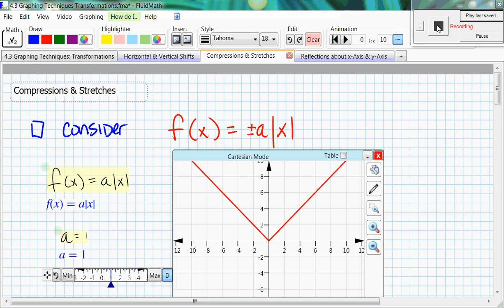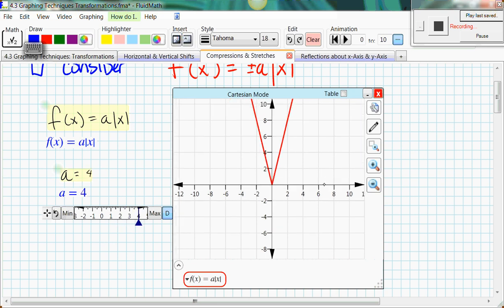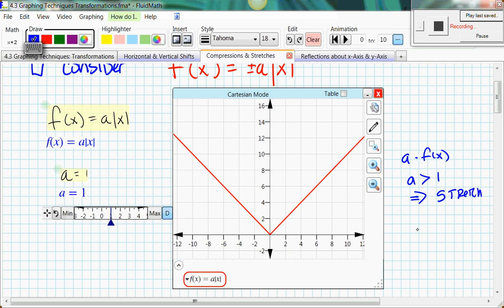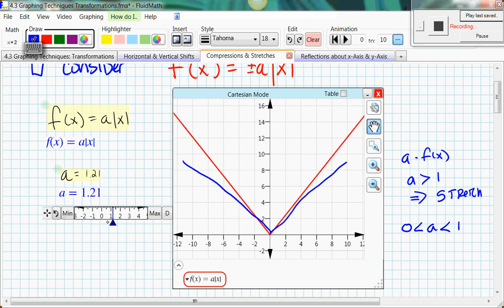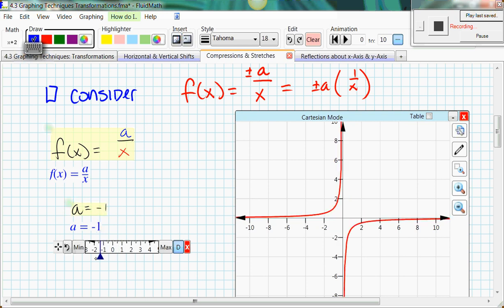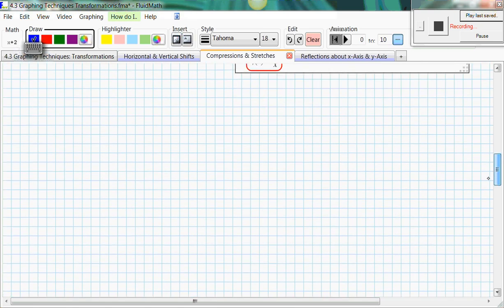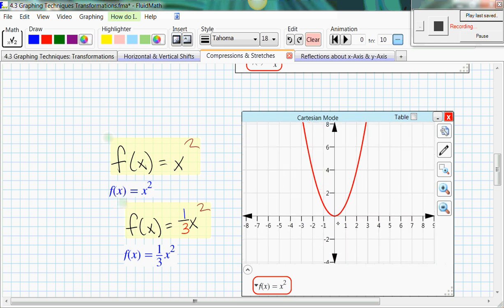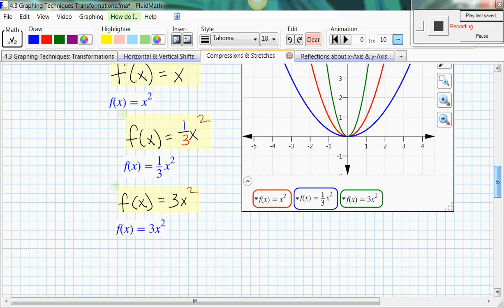4 3 Compressions & Stretches